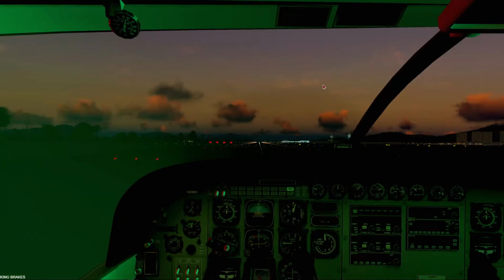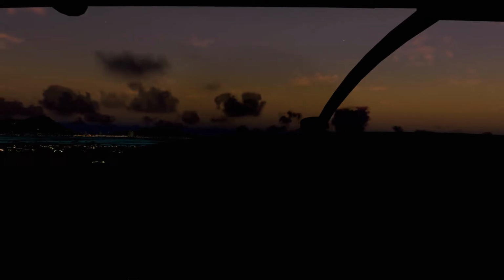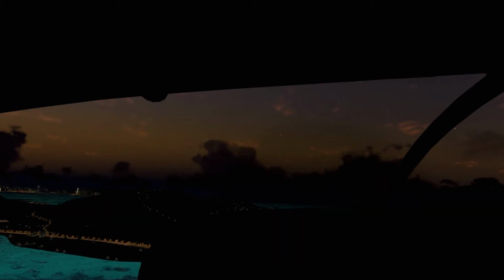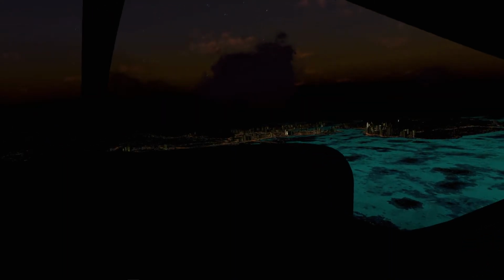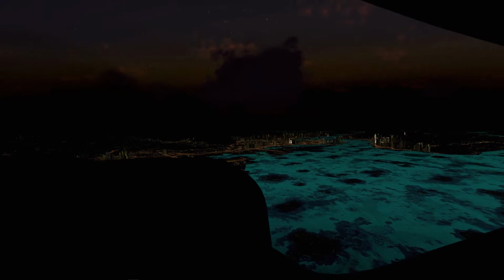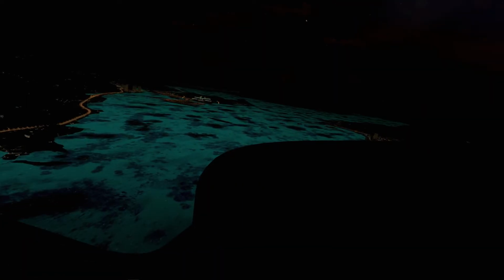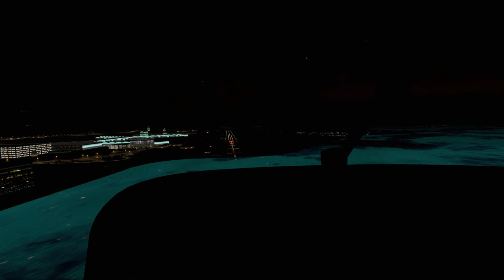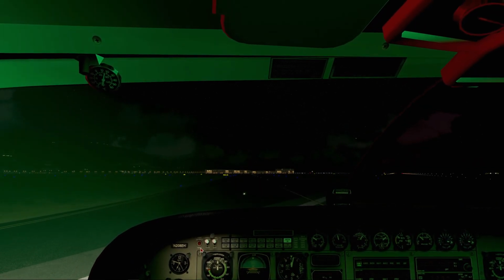P3Dv5.3 | P3D Fusion | Default flight around Hong Kong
PLANS FOR THE FUTURE:
2021:
- 4tb SSD Drive replacement and 4tb SSD additition

My PC Hardware Specs:
Installed Memory: Patriot Viper 1x 32GB DDR4 Core Speed 3200Ghz